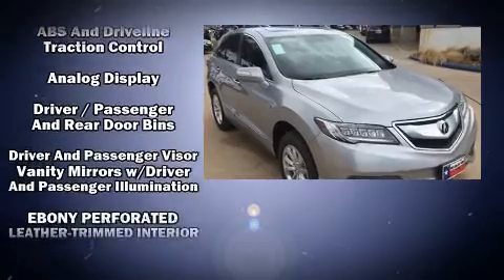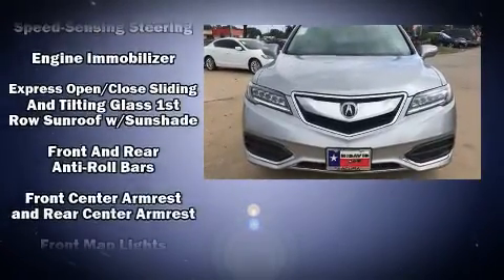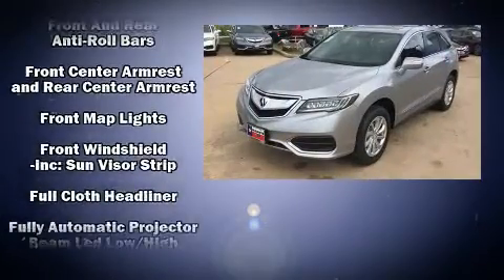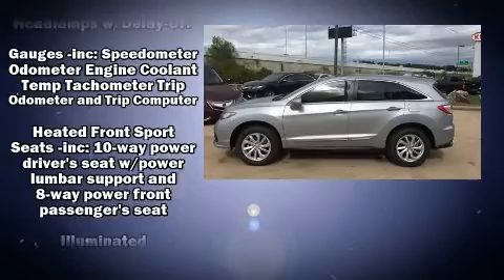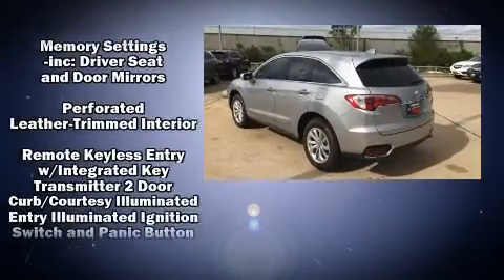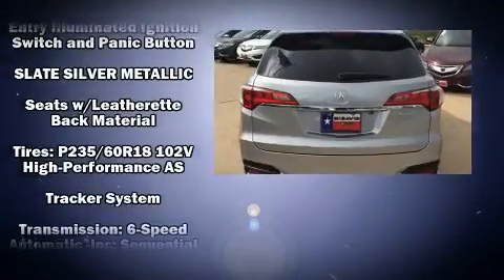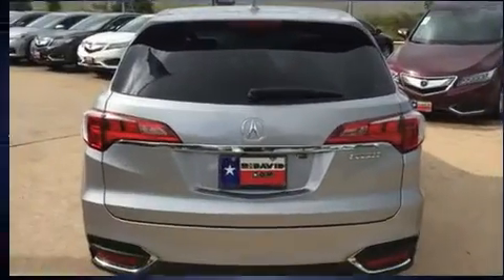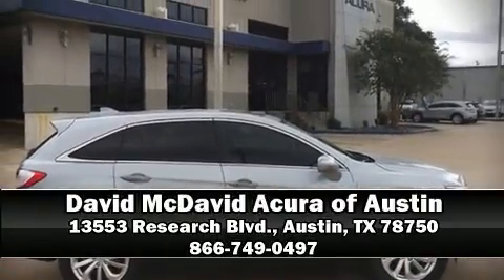2017 Acura RDX with Technology Package in Austin, TX 78750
13553 Research Blvd.

Get excited about the 2017 Acura RDX. Acura infused the interior with top shelf amenities, such as: heated seats, power door mirrors, and power windows. For drivers who enjoy the natural environment, a power moon roof allows an infusion of fresh air. Brake assist technology provides extra pressure when applying the brakes. Our sales staff will help you find the vehicle that you've been searching for. We'd be happy to answer any questions that you may have. Come on in and take a test drive!